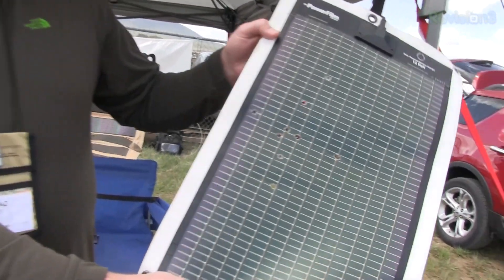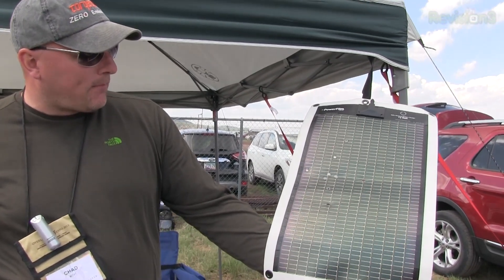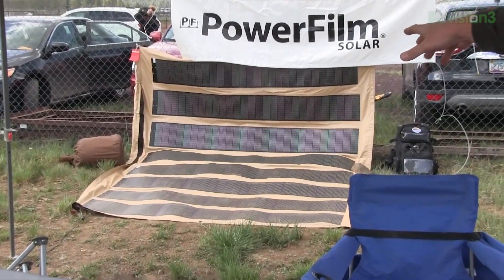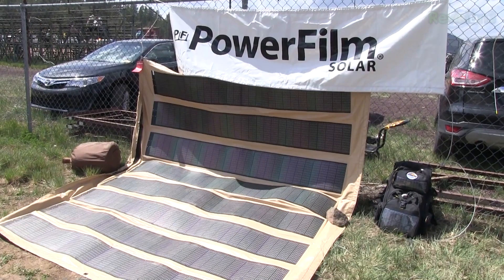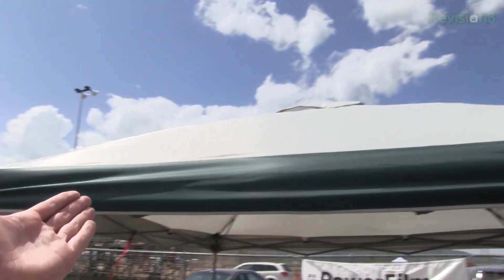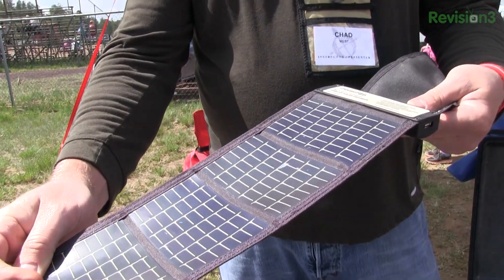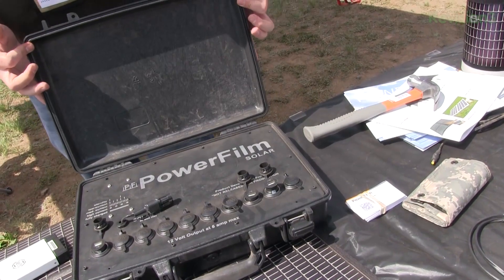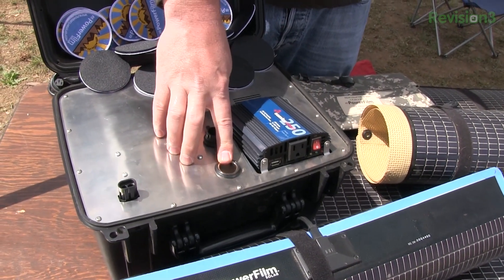Amorphous Solar and Young Rovers at OverLand Expo 2013, Hak5 1415.1 - Hack Across America 2013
Hak5 -- Cyber Security Education, Inspiration, News & Community since 2005:
While attending Overland Expo 2013 outside Flagstaff AZ last week Darren caught up with a couple of hardcore adventurers in a unique Land Rover dubbed the Young Rovers - plus a look at flexible Amorphous solar technologies from Solar Film.